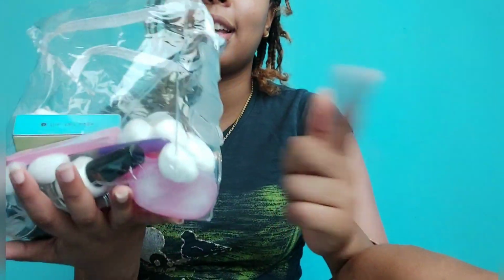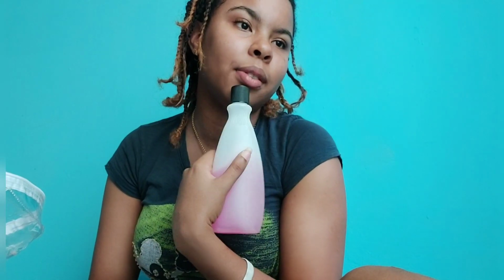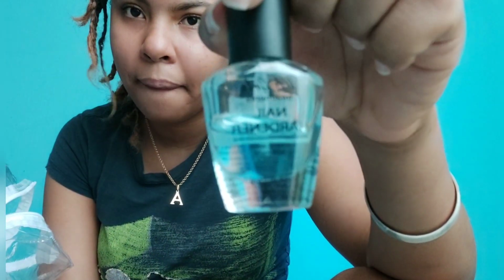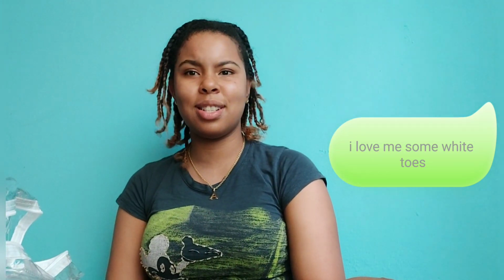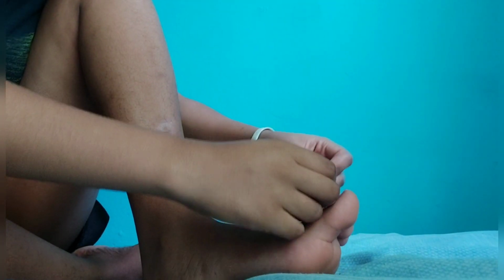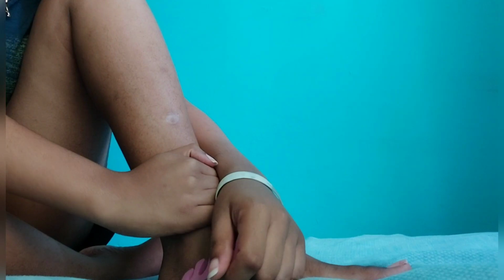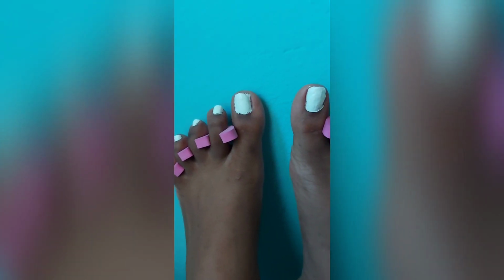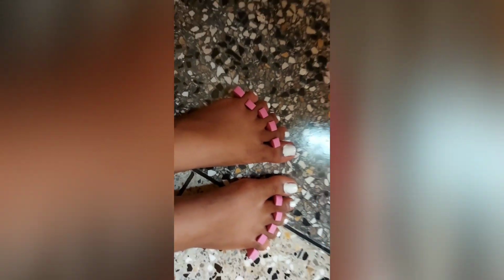My Christmas toes and nails done by me💅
Add me on Snapchat! Username: drealkay_17

Please share with family and friends. I appreciate it very much🥺🥰🥰🥰❤🇹🇹.